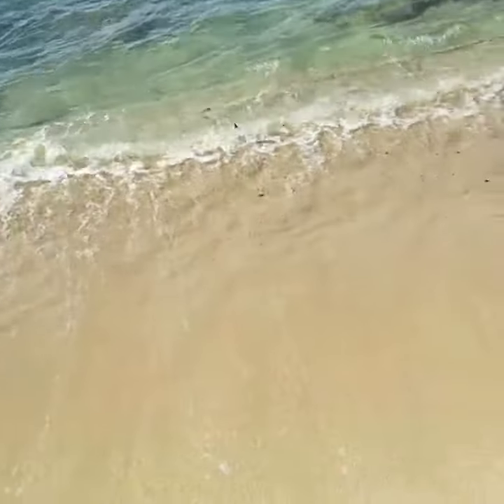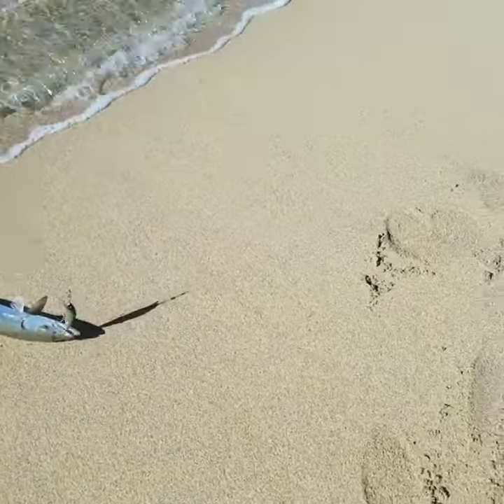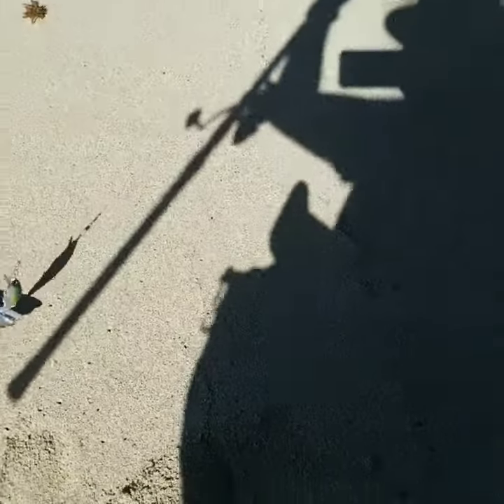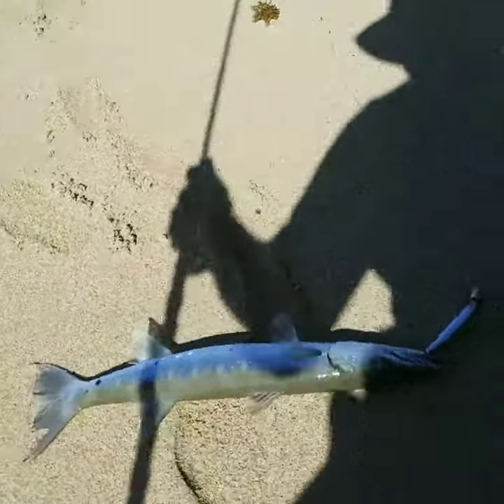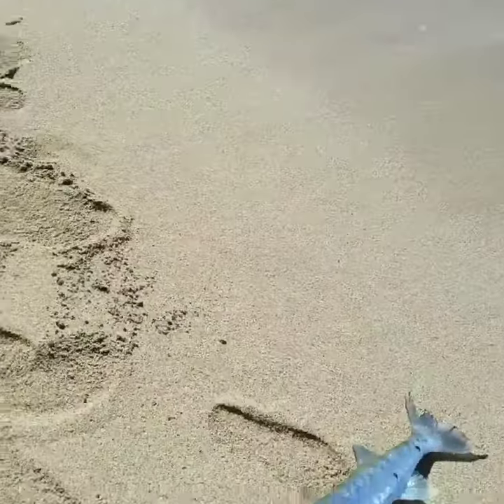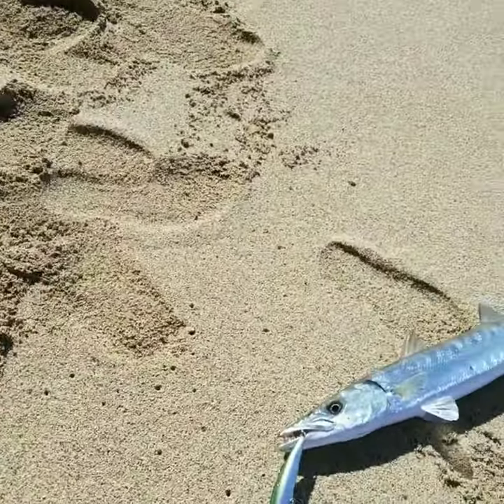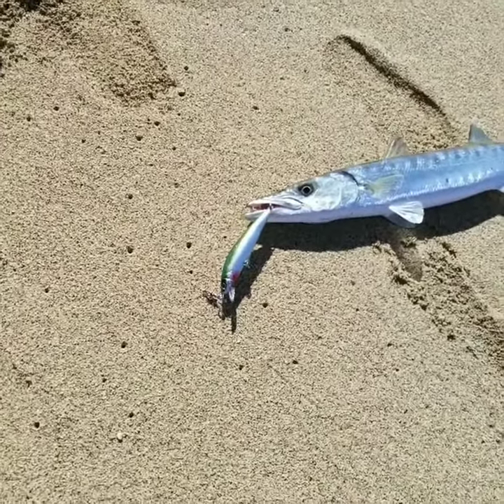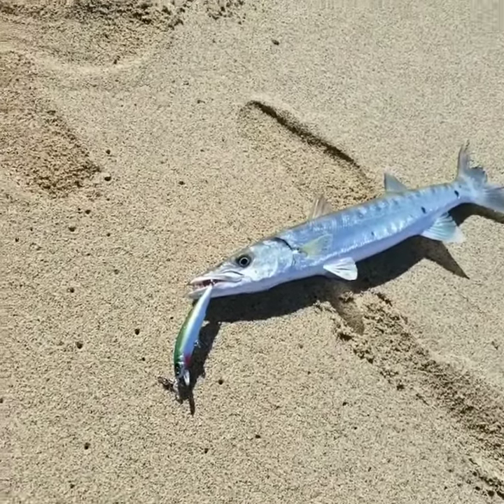At Waikiki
I caught a Barracuda and a resting monk seal. This day i did a lot of walking through the water whipping for whatever that would hit my 4 1/8 inch Yo-Zuri Mag Minnow. These mag minnow is my favorite.  I can get decent distance plus it gets hit by fish. I love the swimming action as well.
Barracuda waikiki hawaiian monk seal penn 4500 ssv penn carnage.